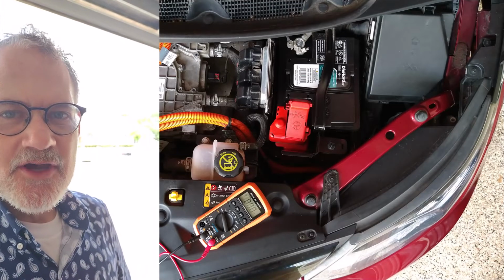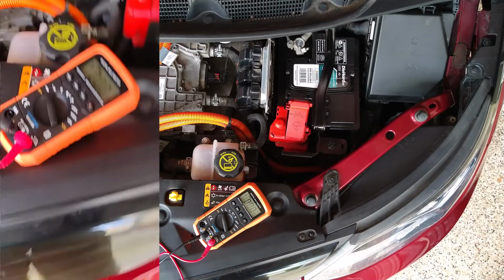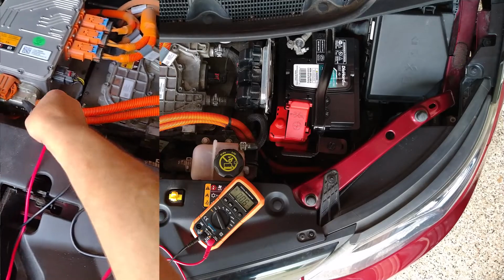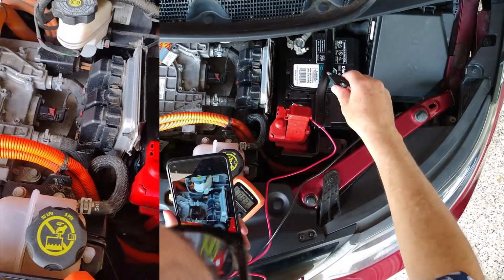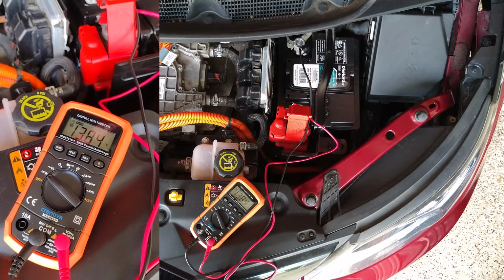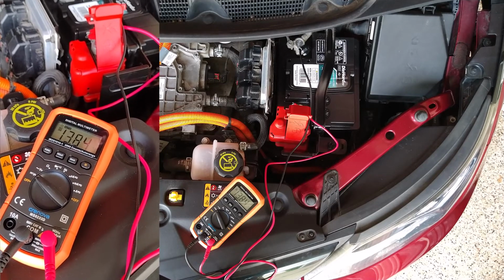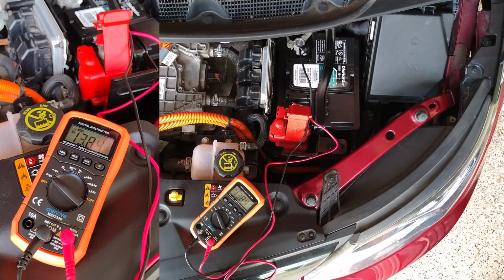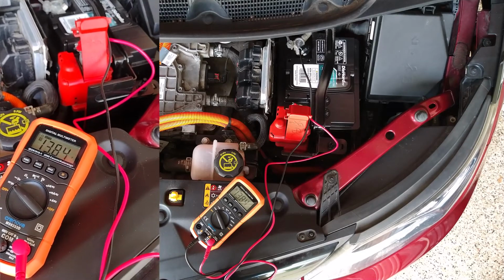How to Avoid This EV Problem - Prevent The 12-Volt Battery Crisis We Had in Our Chevy Bolt EV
You definitely want to avoid the recent problem we had with our Chevy Bolt EV.

After returning from a business trip to Puerto Rico, Devin hopped off the airport shuttle bus on a hot, humid night, reflecting on the story our hair stylist shared of her sister’s EV dying in the airport parking lot because she left the dome light on.

Devin was relieved when the car started right up as usual. Leaving the airport, Devin spotted a Circle K. Craving a soda for the 40-minute drive home, he stopped. When he exited the vehicle, it shut down and locked up in an unusual way.

Before panicking, he went inside for a soda. Returning, he discovered the car was completely dead. The main battery had been more than 75 percent full. The problem was the 12-volt battery that the car uses to run everything except the motors. That little battery is required even to “start” the car.

Devin called Gail for help. She requested an Uber, dressed and grabbed a portable battery designed to help start a car with a dead battery. Some dear friends gave us the device that we use all the time. It has an air compressor for filling tires and cables to start a car, like this one

While he waited, Devin requested help from AAA. None ever came.

Gail arrived within an hour. Within a minute, we began charging the 12-volt battery with the one Gail brought. We charged for five minutes and then tried to start the car. We repeated this a few times. No luck.

Then, we tried charging for ten minutes. Repeatedly. No luck.

Finally, we charged for 30 minutes. The car started!

Here’s the weird thing. Apparently, the juice won’t flow from the big battery to the little one until the car is in motion (or perhaps only in gear). We couldn’t put the car in gear with the external battery attached and the hood up. The car’s safety systems won’t allow it.

So, we disconnected the external battery, and the car died immediately. We repeated the process with no better luck.

At this point, we’ve noted that so near the airport, we are almost surrounded by hotels. It was 1:00 AM, so we begged Circle K not to tow the car overnight and proceeded to find a hotel. The nearest one refused us, saying they don’t rent rooms to locals.

Better luck at the second hotel, we crashed into bed.

With a full day planned for the next day, we got up early to get to work solving the problem. As auto parts stores opened, we called to find a battery. At the third one, we got a yes.

Devin hopped in an Uber to pick up the battery. Then he jumped in another to get back to the Circle K to install it. He did so using only a crescent wrench that happened to be in the car. YouTube was a big help.

Oddly, the battery was a bit larger than the one it replaced, so he couldn’t reattach the anchoring metal strap.

The auto parts store had promised a small rebate for returning the dead battery, so we headed over to drop it off. While there, we commented on the poor fit. The fellow who sold us the battery assured us it was the correct battery for a Chevy Volt.

We pointed out that we drive a Chevy Bolt. He had no batteries for the Bolt in stock but promised to get one by that afternoon. After our full day, we circled back to get the correct battery. We were grateful that they treated us well and gave us the Bolt battery at the Volt battery price (a difference of $6) and swapped the battery out for us.

Amazon will help you find the right battery for your car. Here’s the one it suggests for the Bolt The one we bought from the local parts store was much more expensive but had a five-year warranty rather than a three-year one.

In total, we spent more than $200 in costs related to the problem on top of the cost of the battery. We also spent close to 16 person-hours dealing with it. It was a pain.

It could have been an absolute disaster. If the battery had died in a more remote place, in bad weather or a dangerous neighborhood, we could have been in real trouble. You don’t want to have this problem.

The key to avoiding this problem is to replace your battery before it dies. There are two ways to estimate when that will be: an easy way and a harder way.

The more complicated way isn’t challenging. Use a voltmeter after a drive of at least 20 minutes that should leave the battery fully charged to test the voltage. Wait an hour and try it again. If the voltage declines, the battery is struggling to hold a charge and may need to be replaced.

Note: swapping out the battery isn’t tough with the right tools, a good socket wrench set including a long extension

You may be replacing a battery that could last another year or more, but the pain you avoid is well worth that cost!